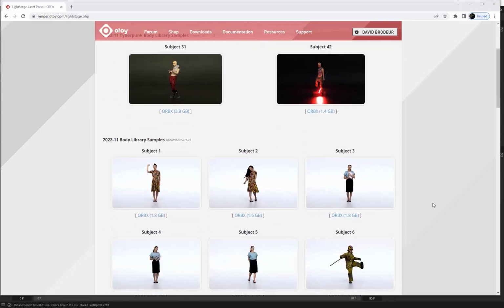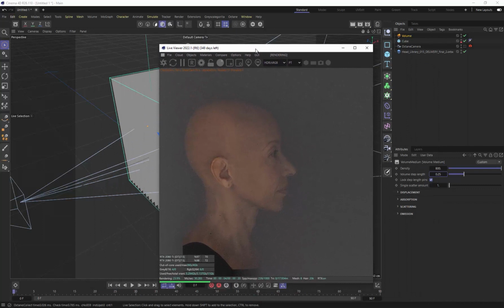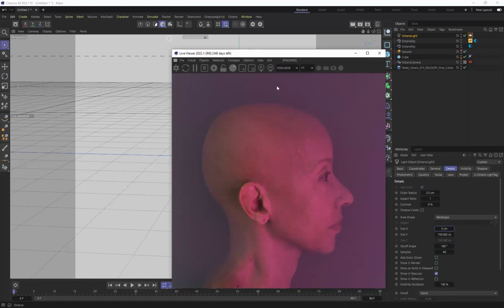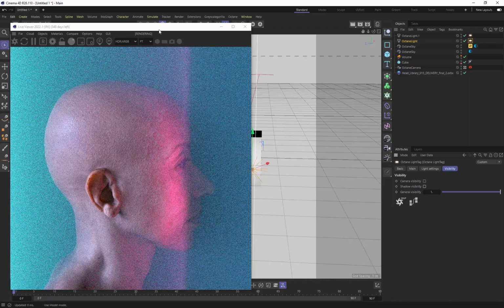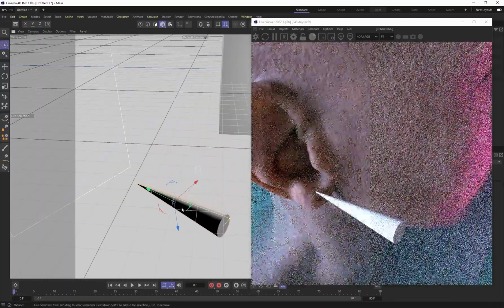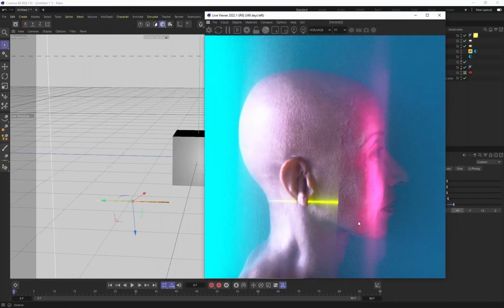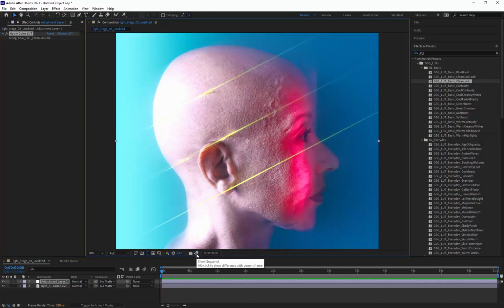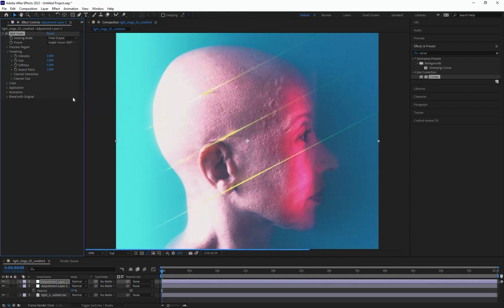Tutorial - Brilly Design Walkthrough: LightStage Human Scan Assets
Incorporate LightStage Body Scan Assets with a design approach using Octane .

In this tutorial, David Brodeur AKA Brilly brings you into his workflow from concept to final render as he creates and structure an entire design with 3D assets from LightStage. We first jump right into the LightStage Scan library and begin to create a concept to utilize the models. All lighting and texturing are done in OctaneRender to get the final design aesthetic. This training video allows you to walkthrough the creation process with Brilly as he brings you into his thought process when creating and developing an image.

Chapters
0:00 Intro
0:35 LightStage Asset Overview
2:15 Creating a Composition
4:20 Building Atmosphere
7:45 Lighting
17:00 Dialing In the Look
18:45 Design with Lights
23:00 Adding Geometry
33:35 Compositing LUTs